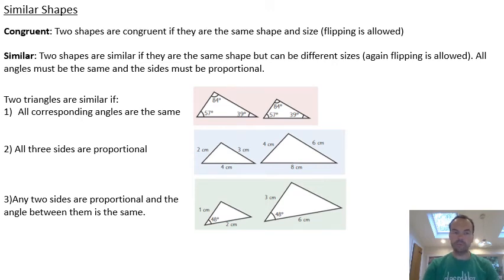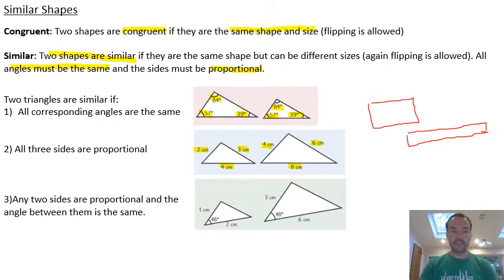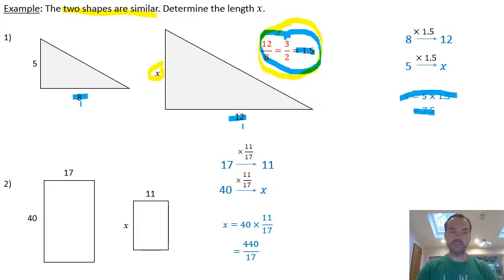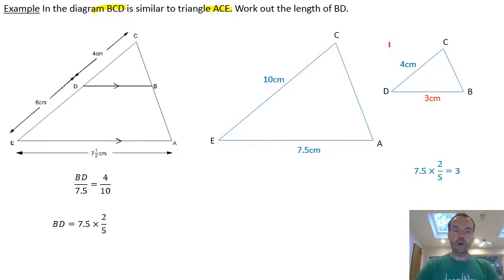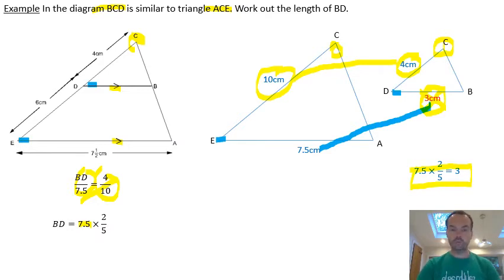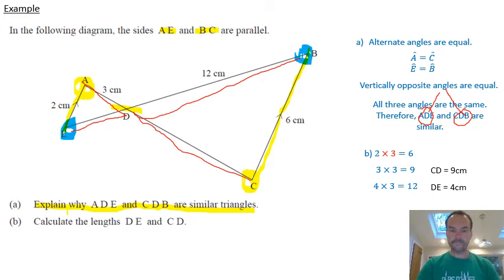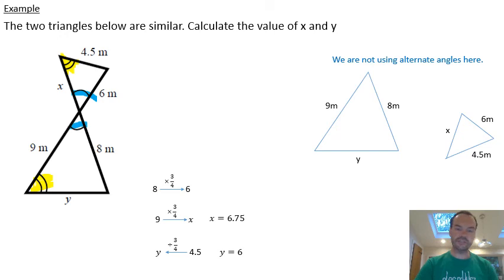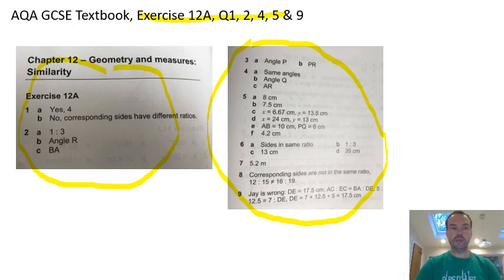Similar Shapes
An introduction to questions involving similar shapes, which are more often than not, triangles. Watch the video, there's a couple of different ways that you can lay out the question, then try the questions we've suggested, check your answers